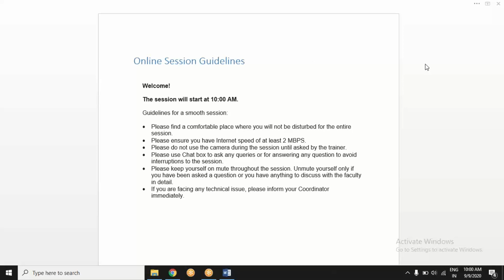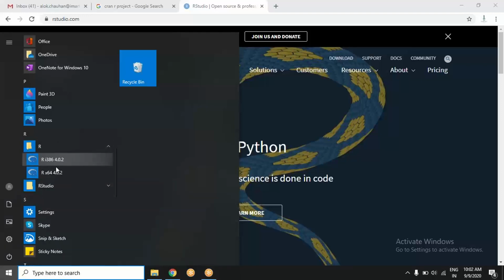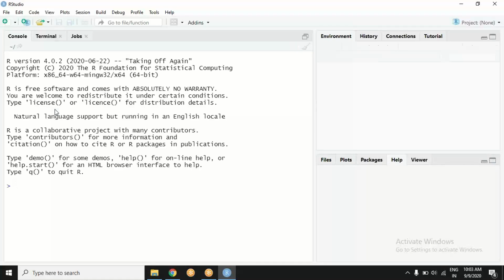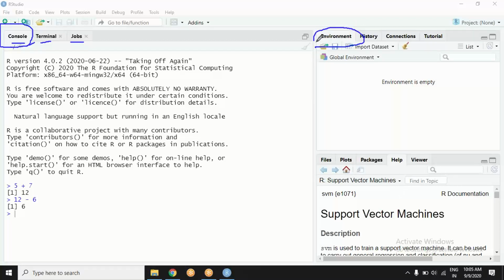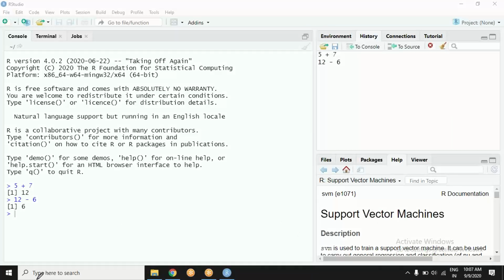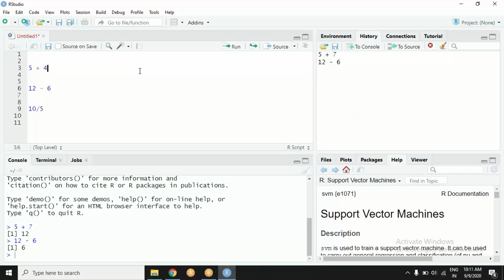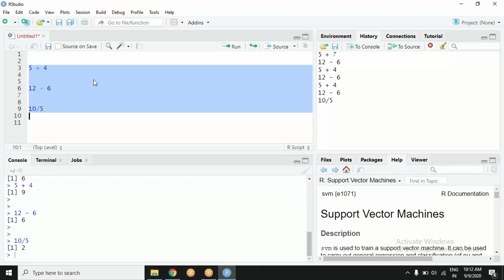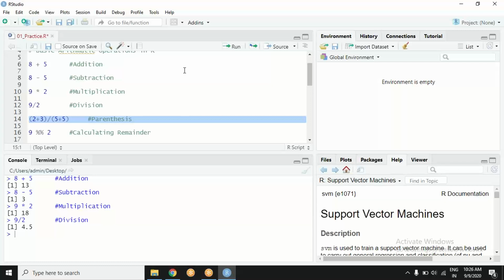Class 17 | PGA 09 | 09-09-2020 | SQL I Alok Sir I Part 1